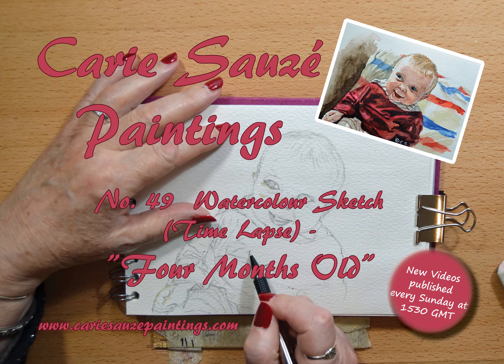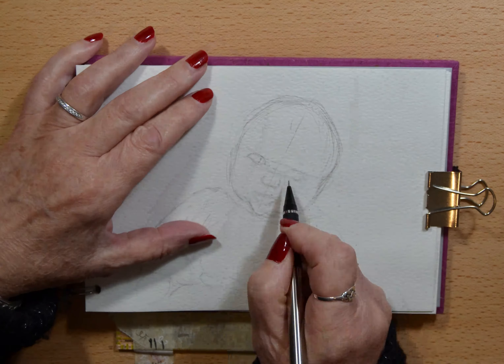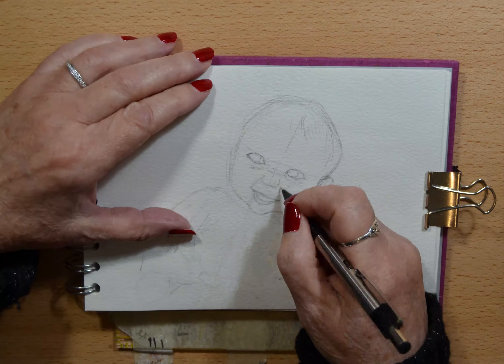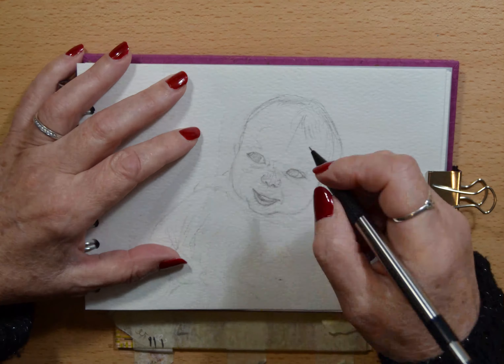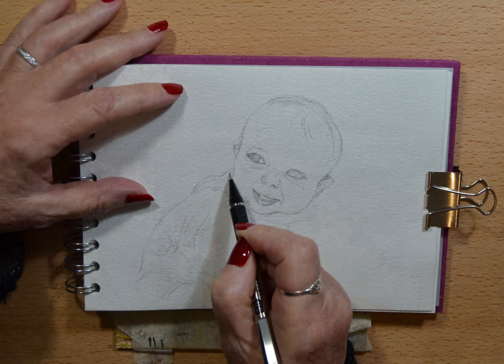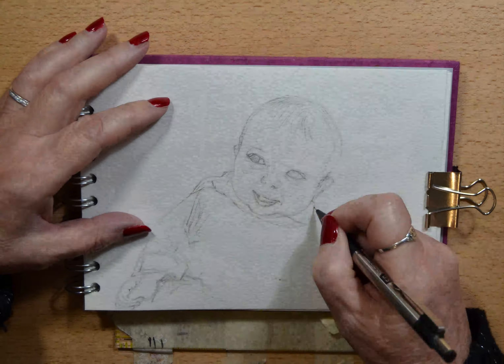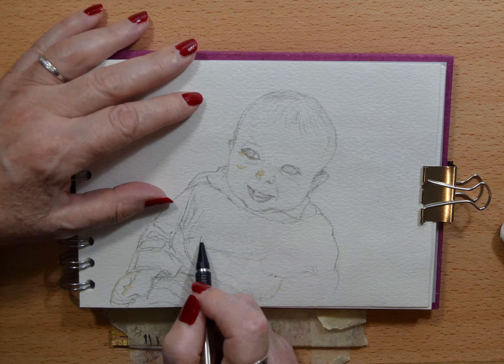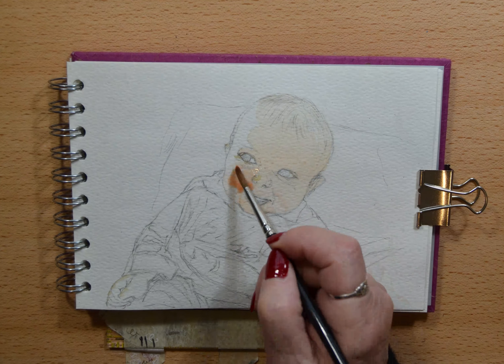No. 49 "Four Months Old" - Watercolour Sketch (Time Lapse)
This week's watercolour sketch is of my youngest Grandson at four months old. Time flies and he is growing fast. I am doing a sketch of him every month to celebrate his first year of life.  Hope you enjoy the video and visit next week to see more of my watercolour sketches. Happy Painting until next Sunday at 1530 GMT,
Carie. X